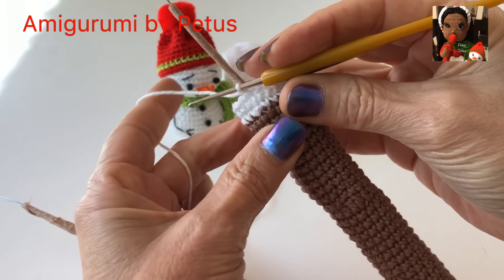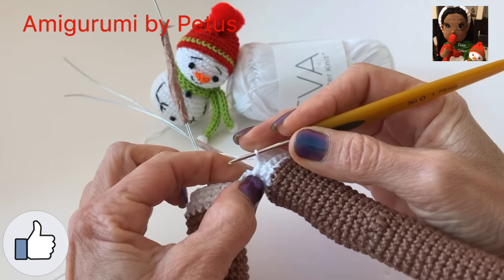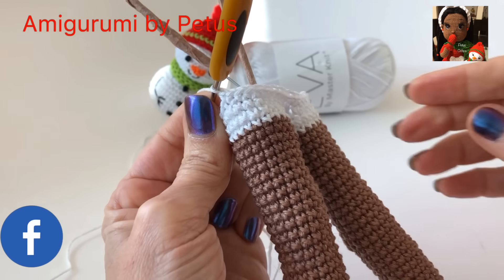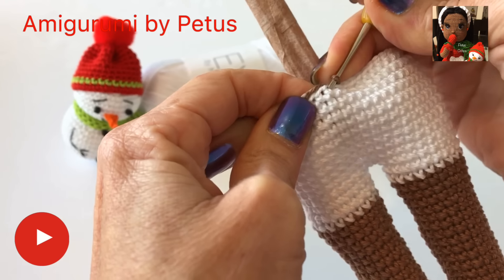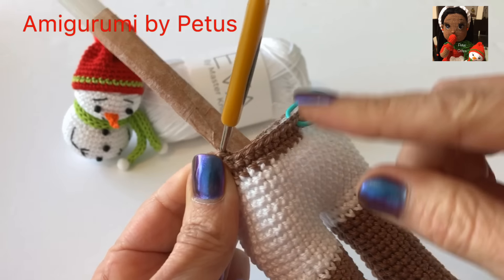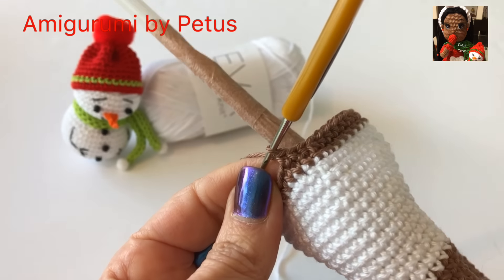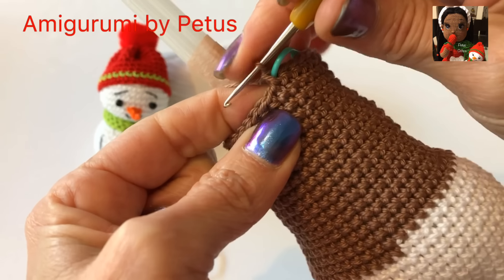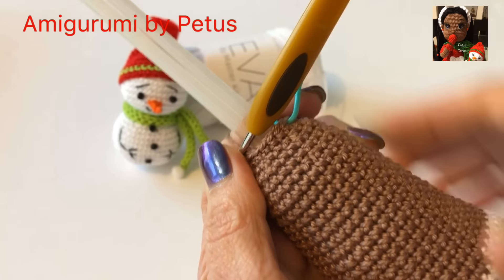Como tejer cuerpo muñeca Valeria 2a.parte amigurumis by Petus(English subtitles)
Hola amigas, en este video tejeremos el cuerpo de Valeria, cualquier duda en los comentarios y no olviden seguirme en mis redes y poner el hashtag de amigurumisbypetus en sus trabajos que publiquen hechos por ustedes de este canal.